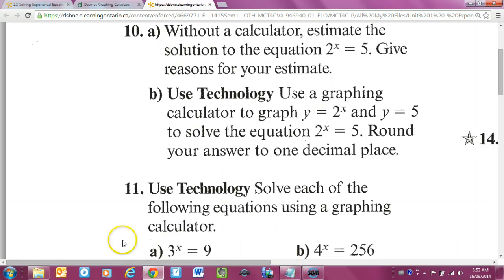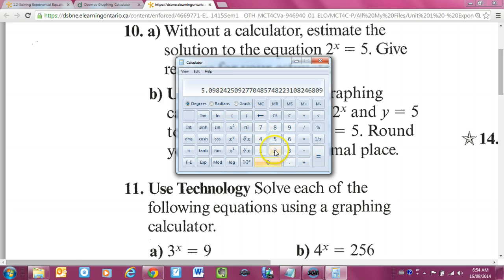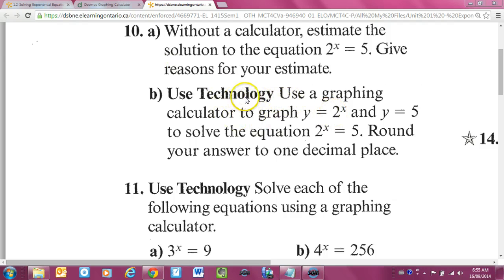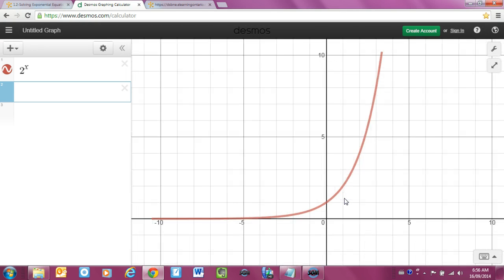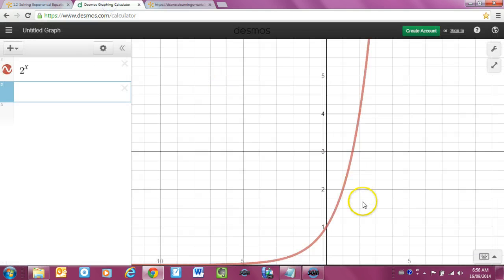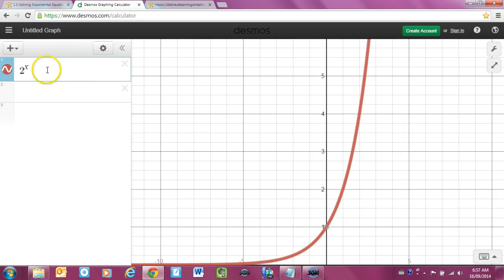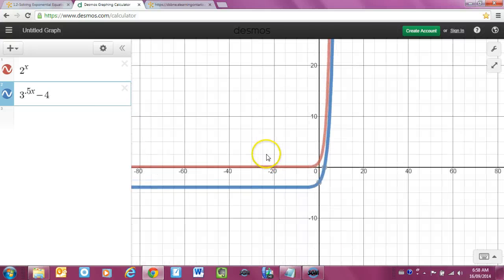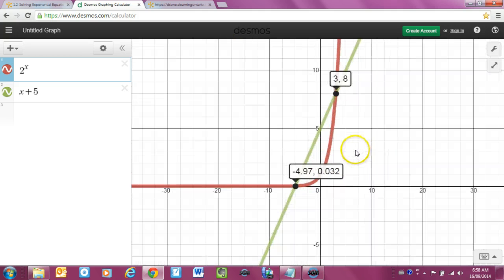MCTU1-02b-Solving Exponentials by Graphing